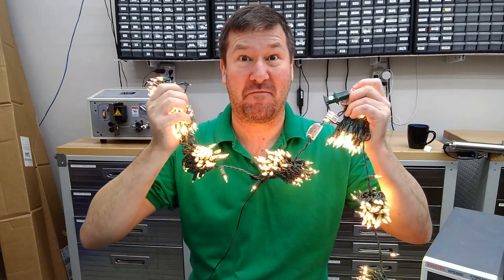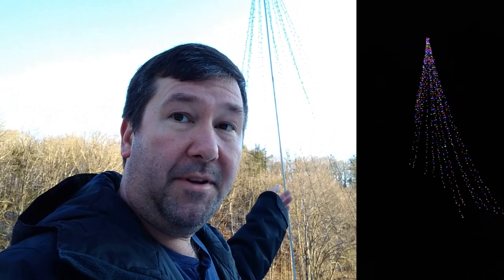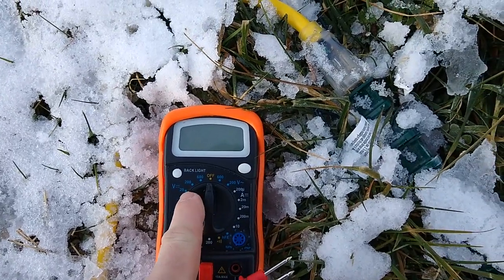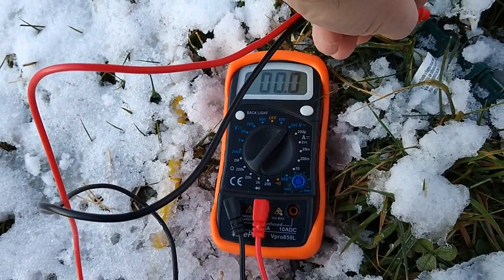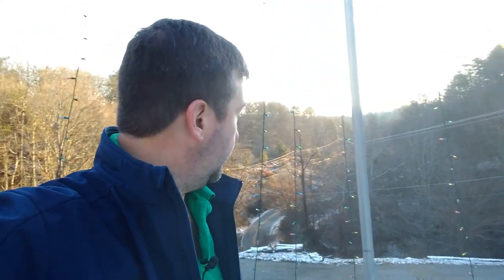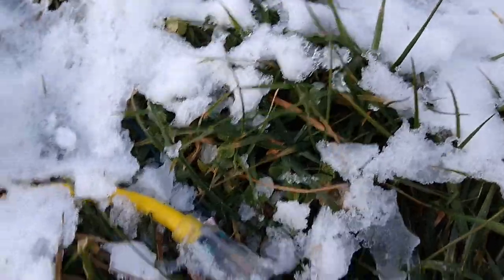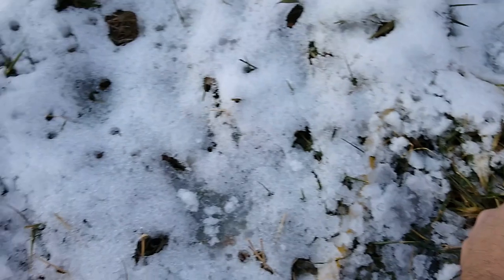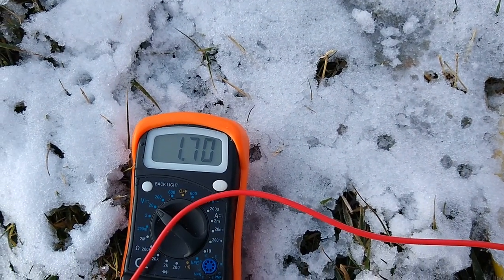Did I Discover Free Electricity? Leakage Current? Inductance? Earth Battery? Dirt Battery?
Is it "free electricity"?  Am I stealing power from the electric company?  Are the LEDs glowing after the are off?  I put out a quiz asking if anybody could figure out why my lights were glowing when I turned them off. Here is the answer.